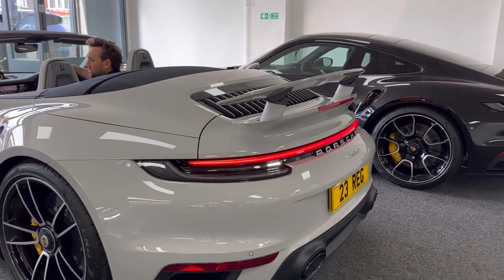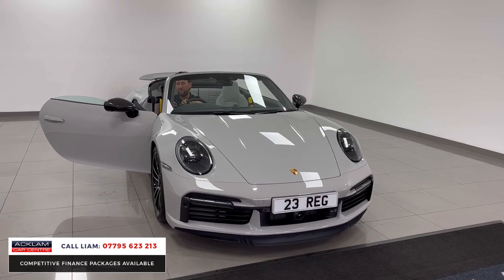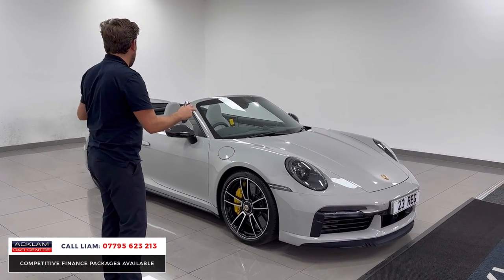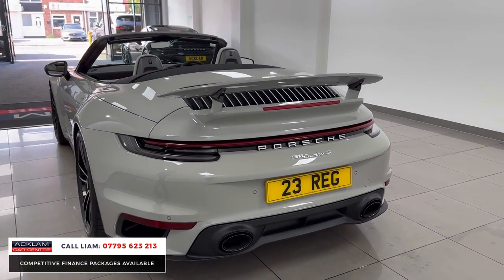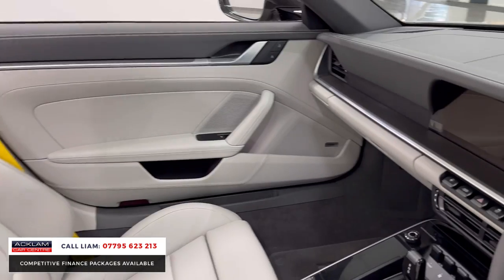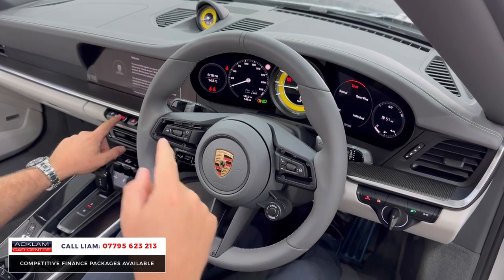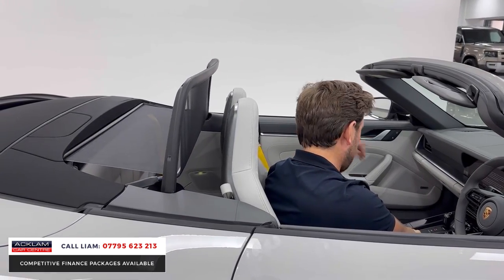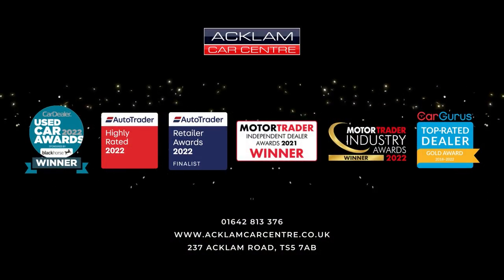2023 Porsche 911 Turbo S Convertible (VAT Q)🔥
Live Priced at £214,990 - Please Note: This 911 is VAT Qualifying, Price Includes VAT - Buy & Reserve Online

Just in time for the weekend! There’s never been a better time to experience the wonder of the Turbo S & in it’s open top version with £20,000 of premium extras they don’t get any better than this 💨

✔️Porsche Crayon
✔️Slate Grey/Crayon Interior
✔️Front Axle Lift System
✔️PASM Sport Suspension (-10mm)
✔️Front Seat Ventilation
✔️Porsche InnoDrive with Active Cruise Control
✔️Night Vision Assist
✔️Sports Exhaust System
✔️Interior Package in Matt Carbon
✔️ParkAssist with Surround View
✔️Racing Yellow Rev Counter + Seatbelts
✔️Light Design Package + much more